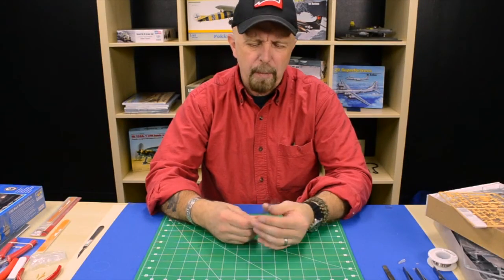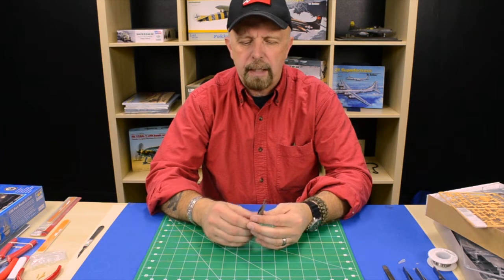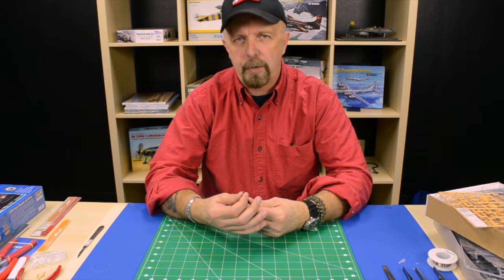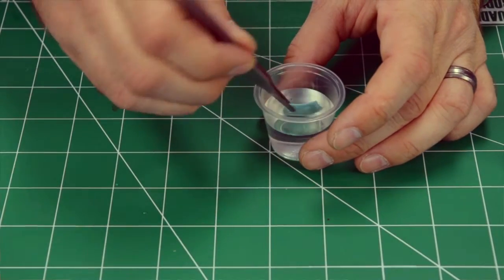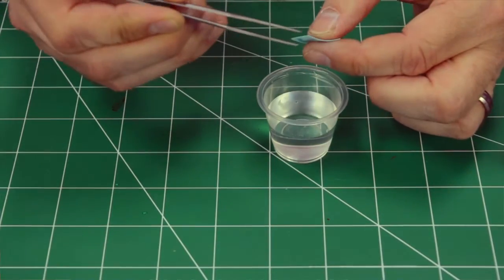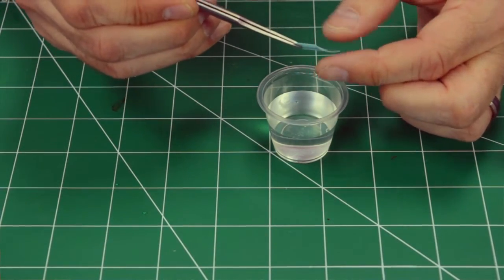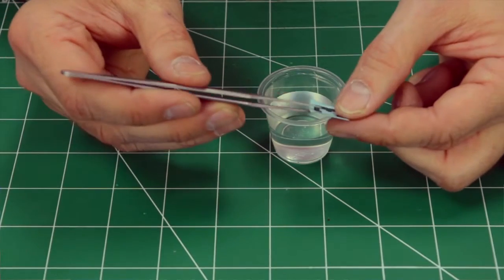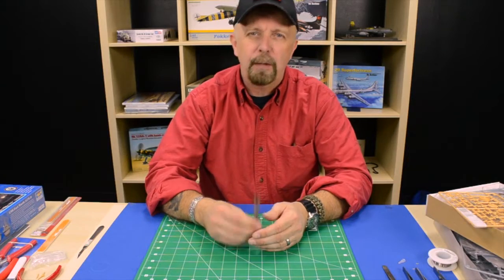Blunt End Micro Tweezers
Blunt End Micro Tweezer - SQ10306
Handy for photo-etch ship railings and other applications where more gripping surface is required.